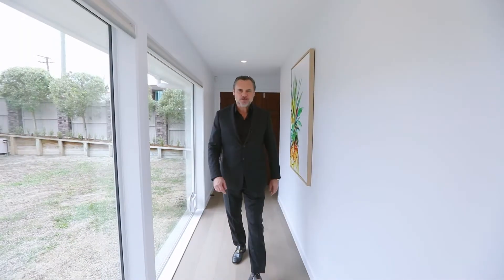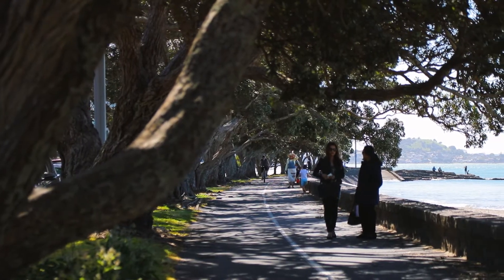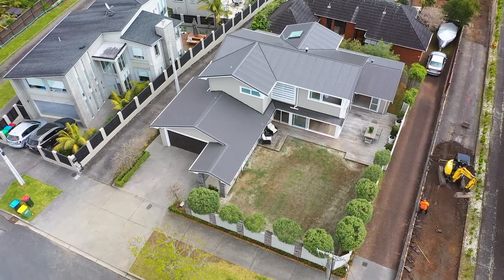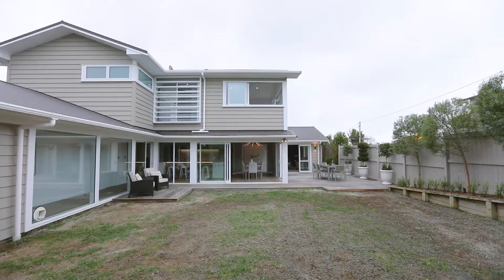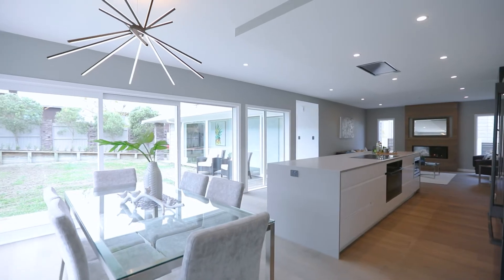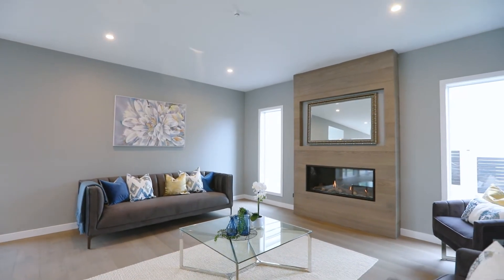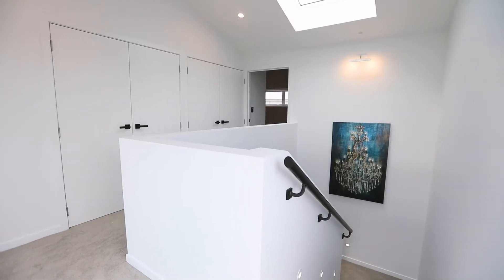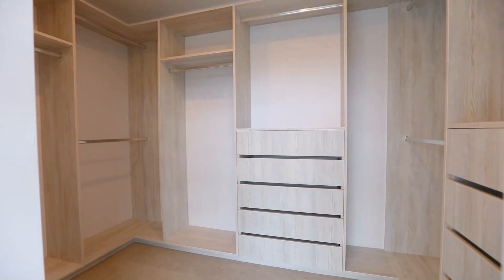SOLD - 57 Edmund Street, St Heliers - Paul Neshausen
URGENT NOTICE - EARLY AUCTION

An offer has been made on this property and it is now selling at an early Auction at 5.30pm, Tuesday, 22 September at the St Heliers office.  The opening bid will be the reserve and it will be on ...

Property Marketed by: Paul Neshausen, St Heliers